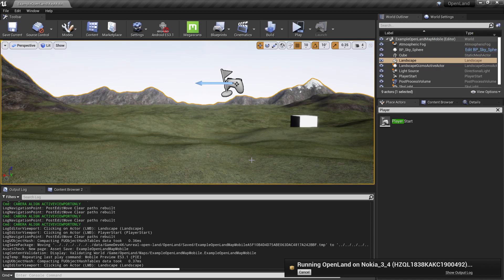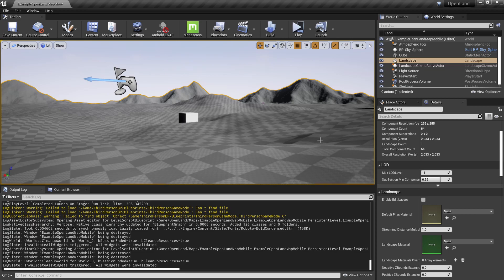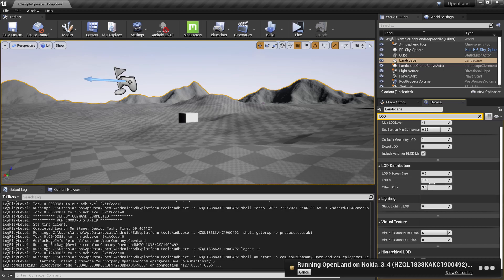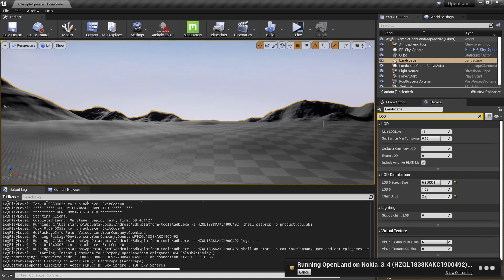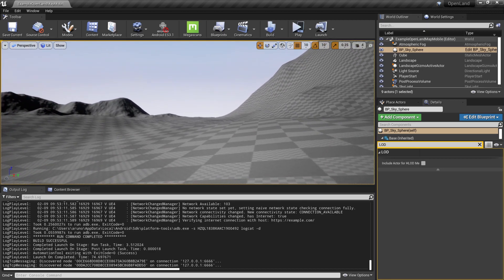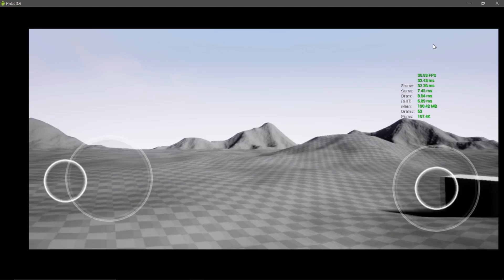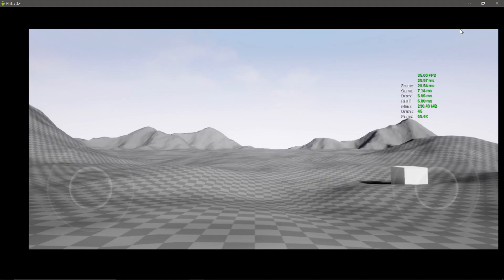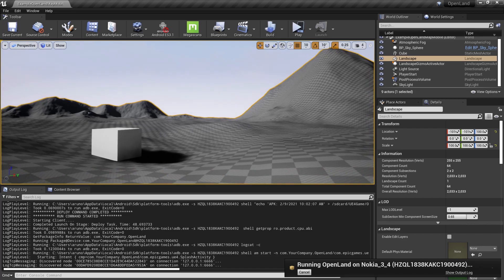Mobile Performance Optimizations for Landscapes in Unreal Engine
In this video, we are trying to optimize an Unreal Engine landscape to run on a budget Android device.